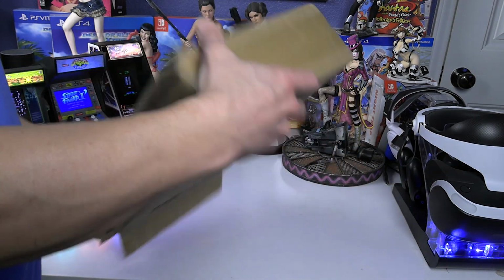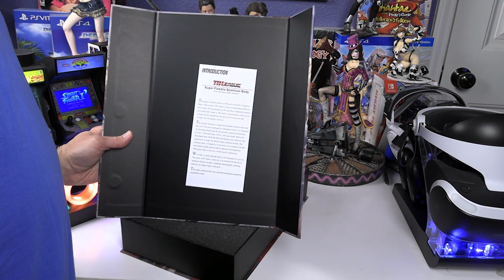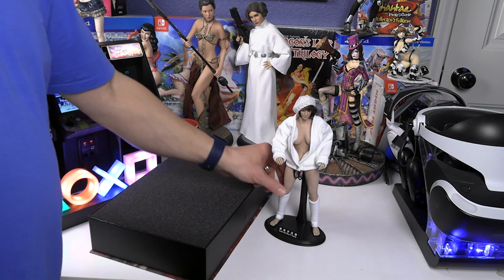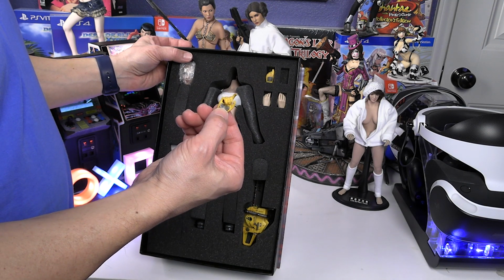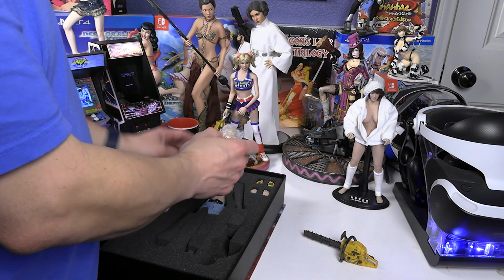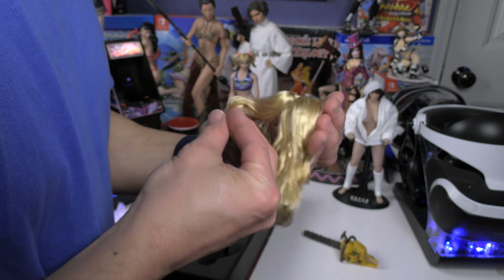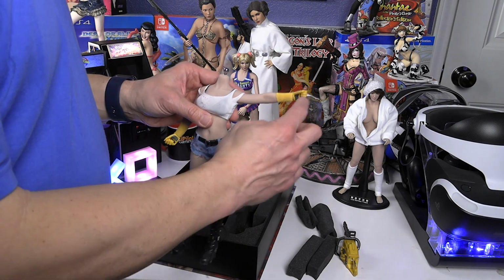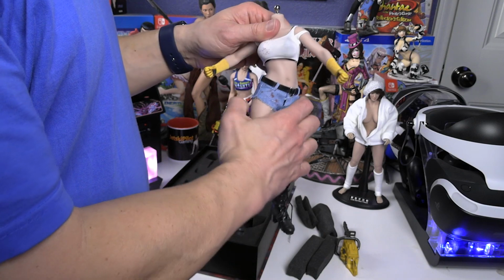TBLeague Nancy in Hell 1/6 Scale Figure Unboxing and Review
Good girls go to heaven, right? But it seems like there are no good girls anymore. After her death at the hands of a serial killer, Nancy Simmons awakens in a desert crossed by a single road leading nowhere, just to find decomposing lost souls, demons in suit, biker gangs, booze, and certain doom.

Nancy only counts with a weapon. A chainsaw, a memento of the last tragic hours of her life. An anchor that she can’t lose or she would become a Braindead… And also, the help of Lucifer, the Fallen Angel himself... He's not the Lucifer that we believe...

In this video I'll unbox and give a quick review of TBLeague's Nancy in Hell 1/6 scale figure set.

Was Nancy in Hell inspired by this similar character? Here's my review of the VTS Toys Chainsaw Girl (Lollipop Chainsaw) using a Phicen/TBLeague seamless body.